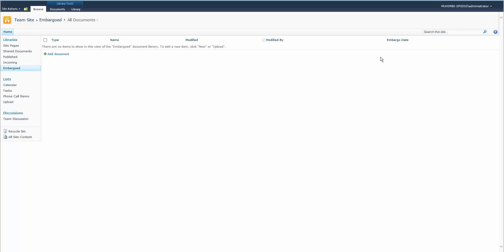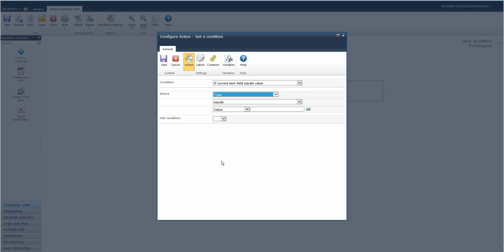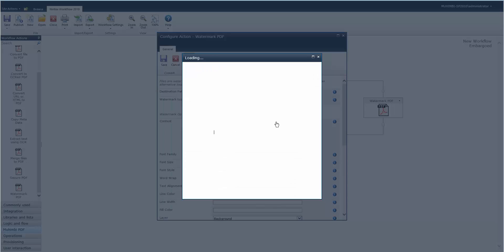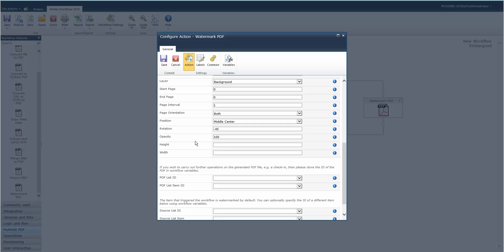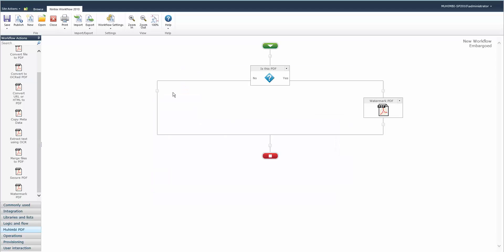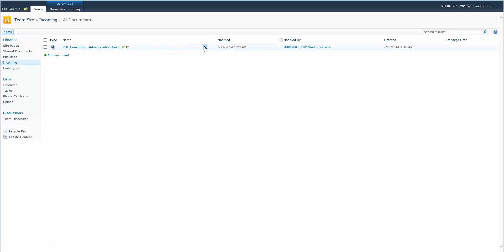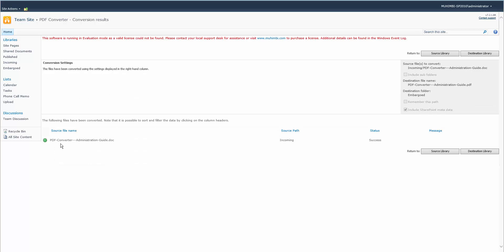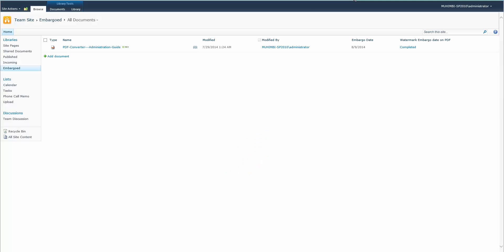Tutorial - Apply PDF Watermarks using Nintex Workflow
A short tutorial showing how to use Nintex Workflow, in combination with the Muhimbi PDF Converter for SharePoint, to apply a simple watermark to a PDF file based on the contents of a column in the Document Library.